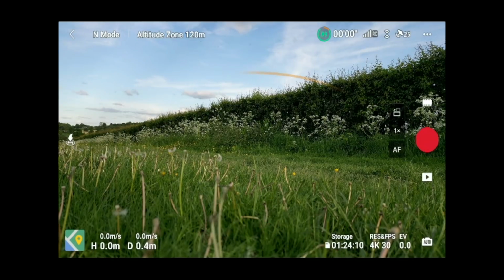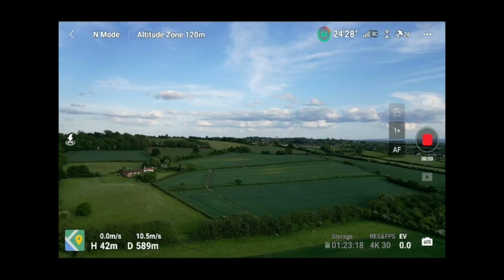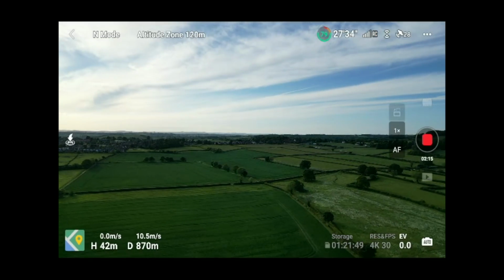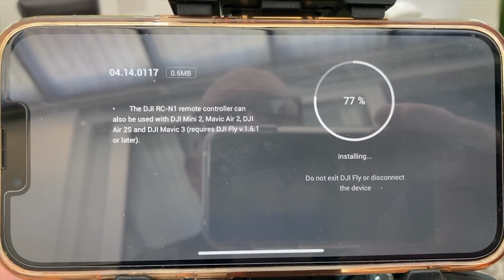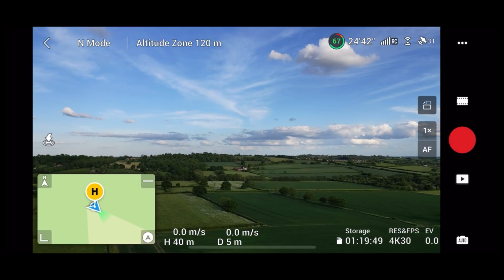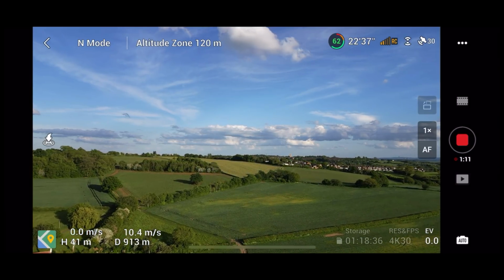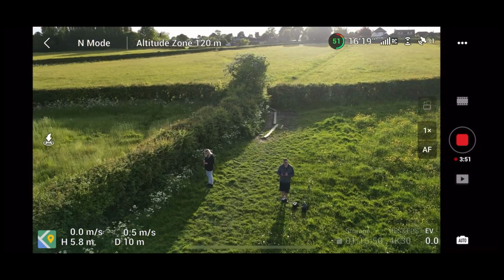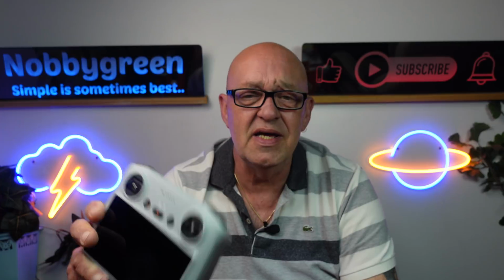DJI MINI 3 SIGNAL TEST - Which controller is better? - You might be suprised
This video is a test of both controllers The DJI RC and the RC-N1 The DJI MINI 3 SIGNAL TEST is what everyone has been asking for.

I use Epidemic Sounds for all my music and sound effects.